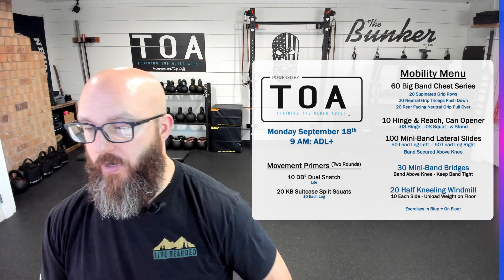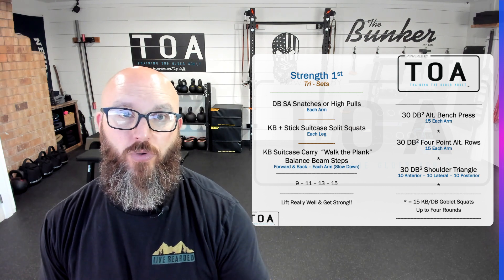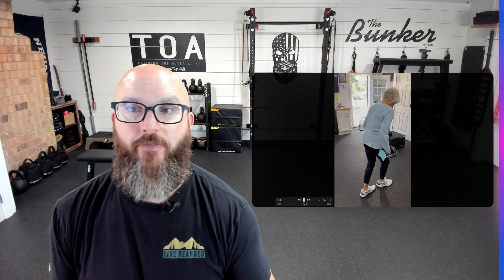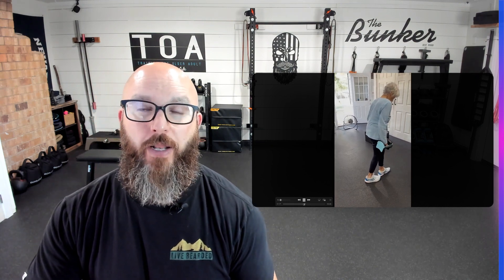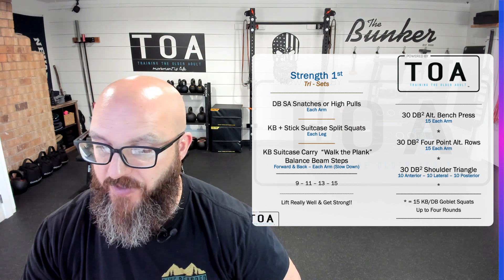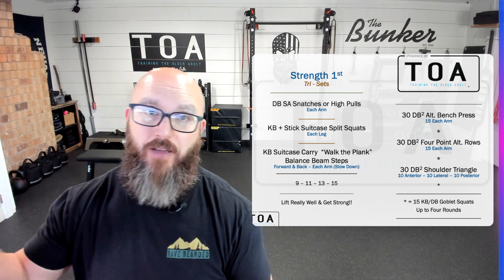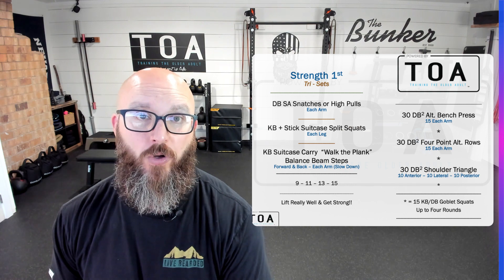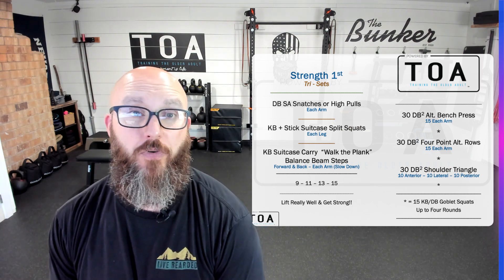Program Breakdown ADL+ Workout Featuring Client Elaine